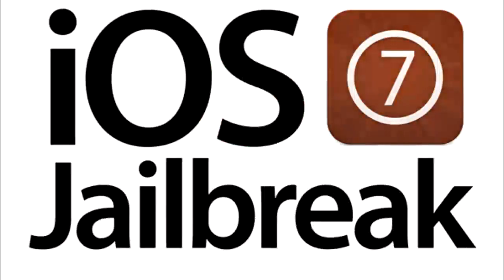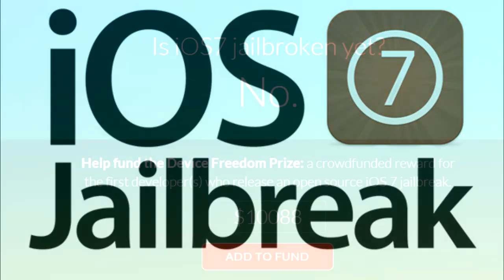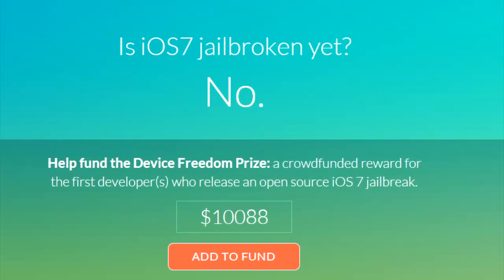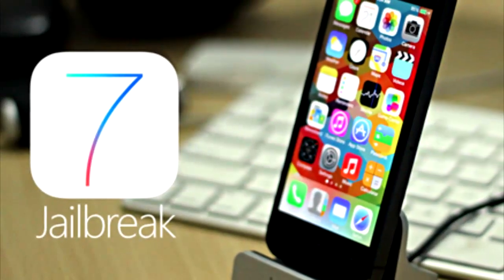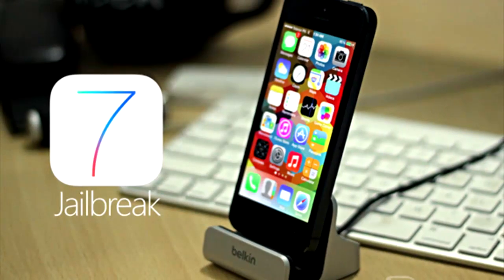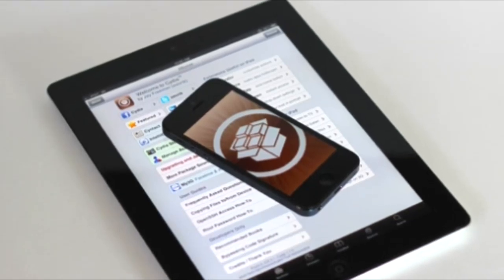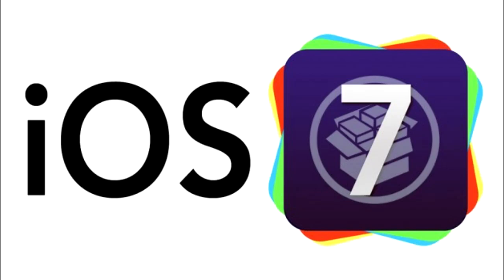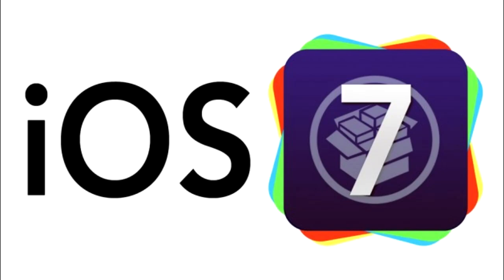iOS 7 Untethered Jailbreak Info (December 2013)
Hey guys just a quick update letting you know what`s going on with this iOS 7 jailbreak. Check out the following website every few days or go to my youtube channel to see when the jailbreak is released: